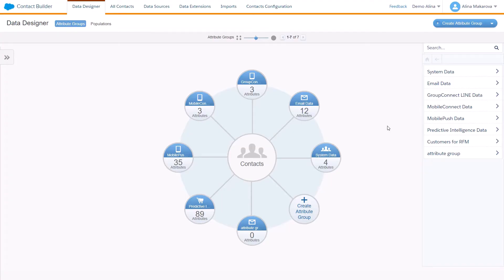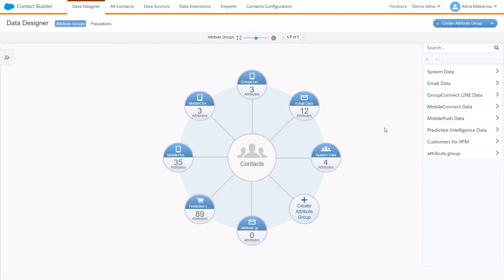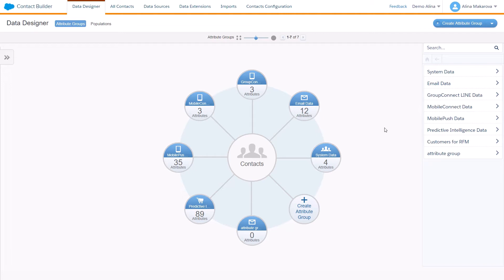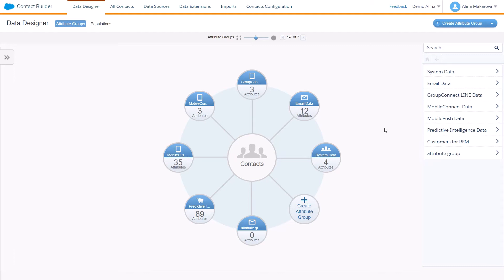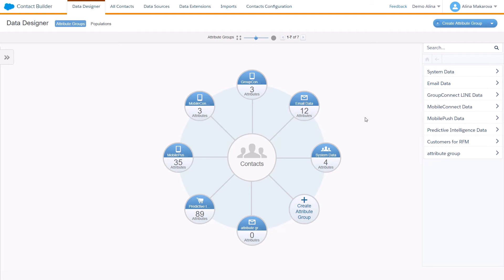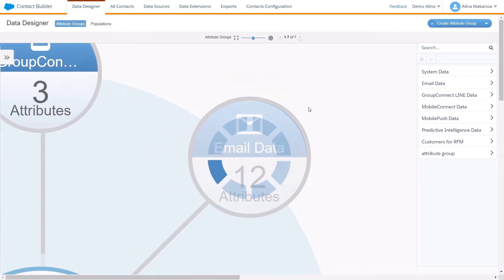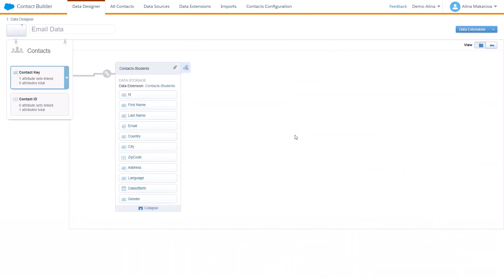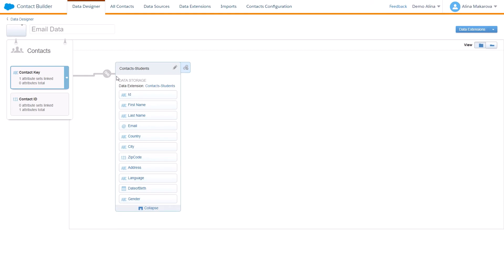What is a Contact Key in Contact Builder in Salesforce Marketing Cloud?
➡️ Learn how to save 50% of the time you spend on data management in Salesforce Marketing Cloud